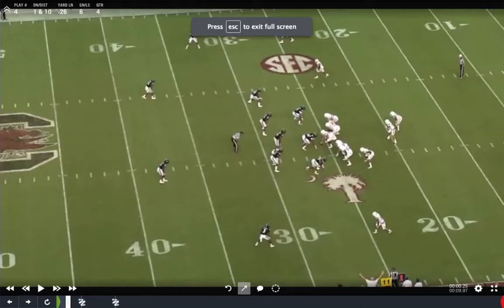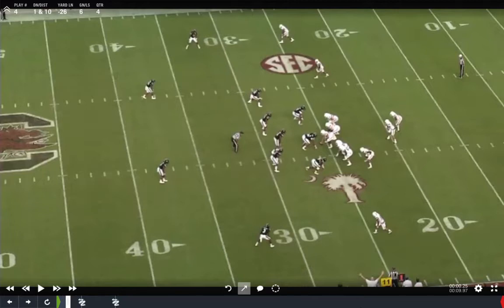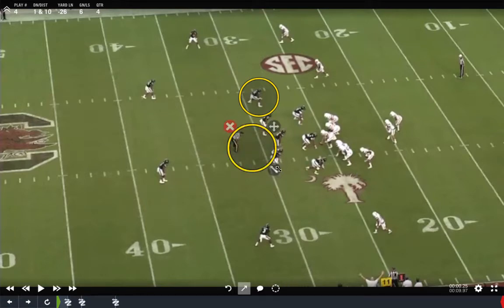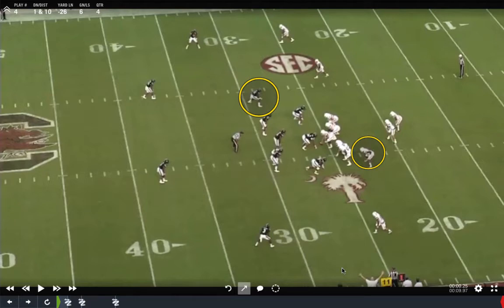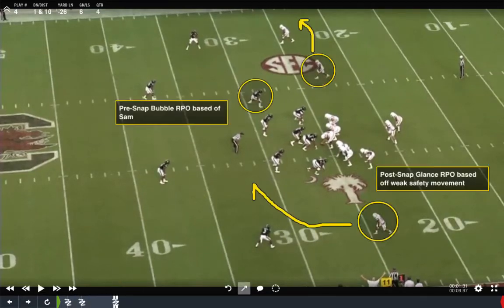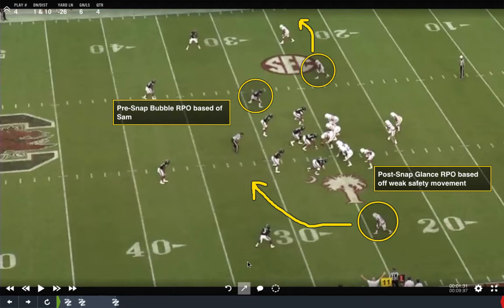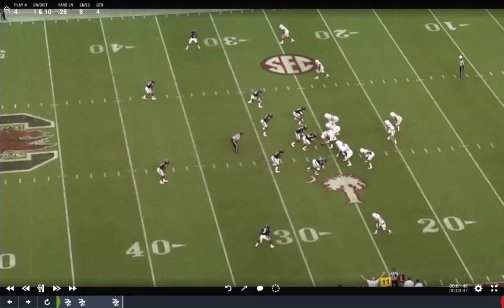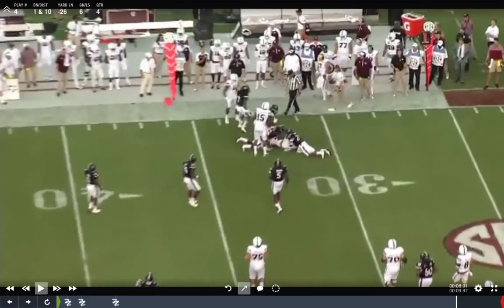Free Link 2